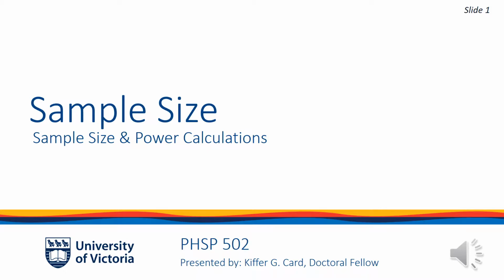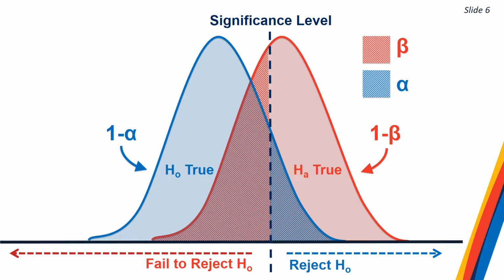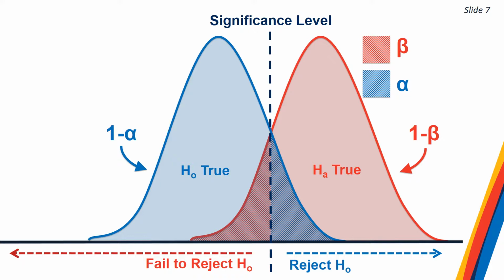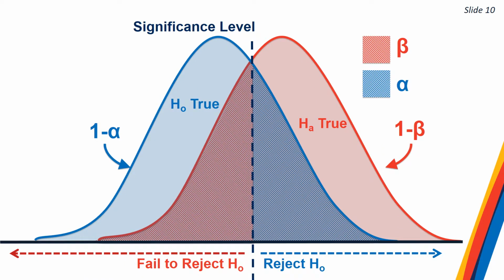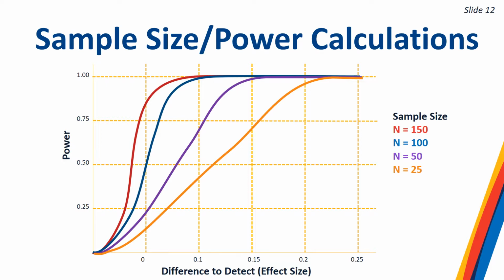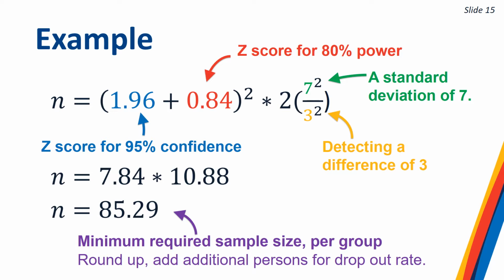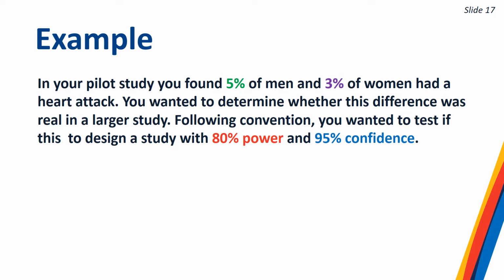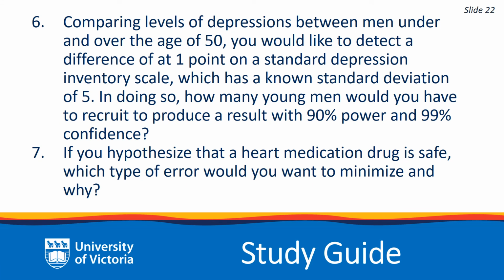Sample Size and Power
Week 8_Sample Size and Power